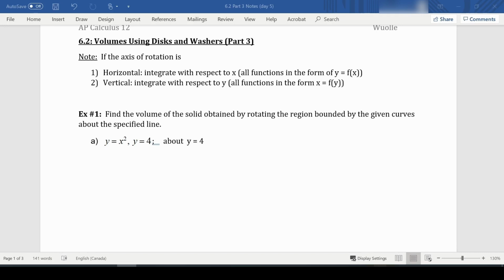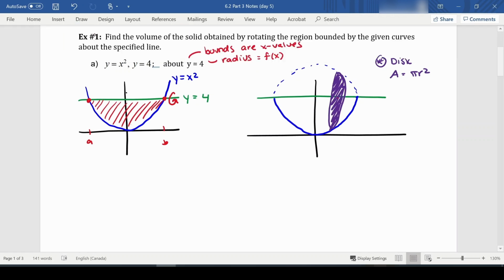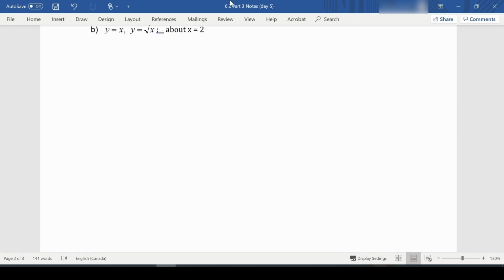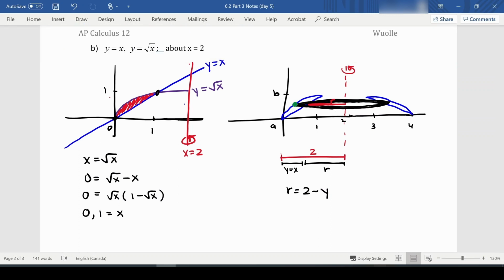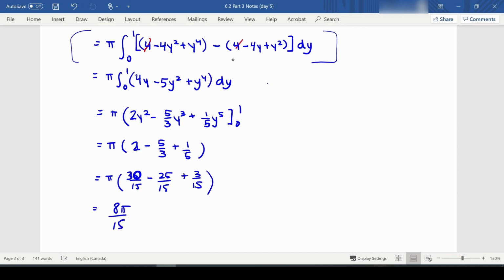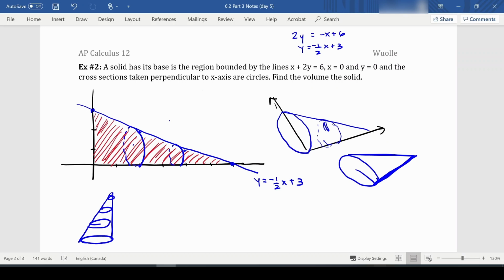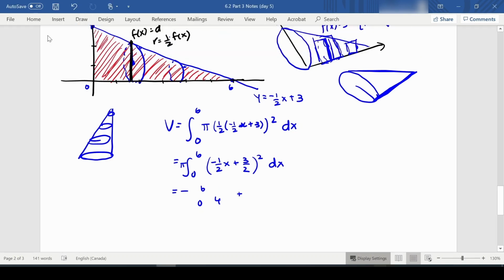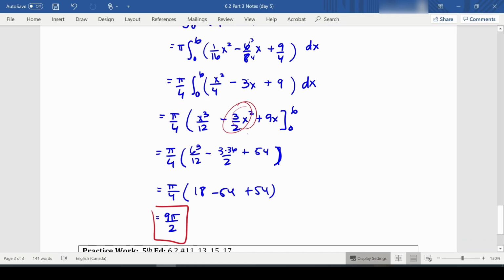CALCULUS: VOLUMES USING DISKS & WASHERS, ABOUT A GIVEN LINE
We will learn how to find the volume of a solid that is created by a revolution about the a given line. We continue to visualize the stacking of disks or washers to create a solid.
Our disks or washers can be perpendicular to either the x-axis or y-axis, and which will dictate which variable we will integrate with respect to.
We will also look volume of a solid bounded by given curves, with a specific shape as its cross-section.  These cross-sections will be perpendicular to a given axis.

00:00 - Intro to Volumes Using Disks and Washers (Part 3)
01:47 - Example 1 (about horizontal line)
06:55 - Example 2 (about vertical line)
14:39 - Example 3 (cross section of a solid)

This video is helpful for students taking their first or second Calculus course or AP Calculus AB.